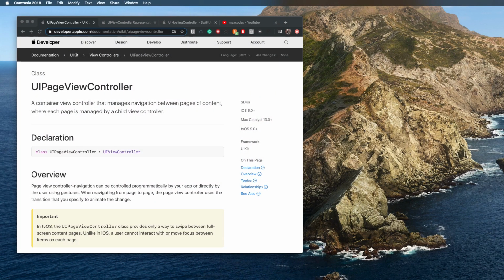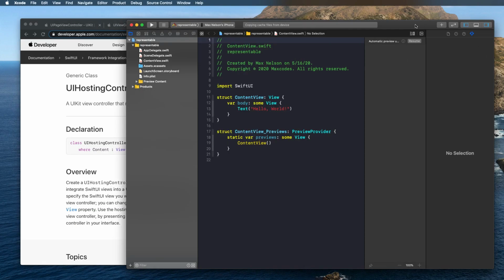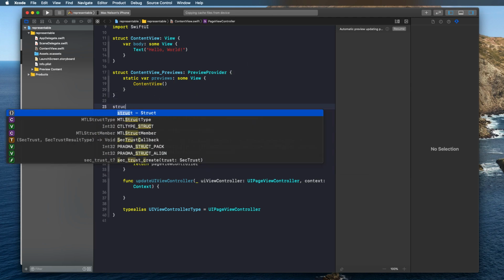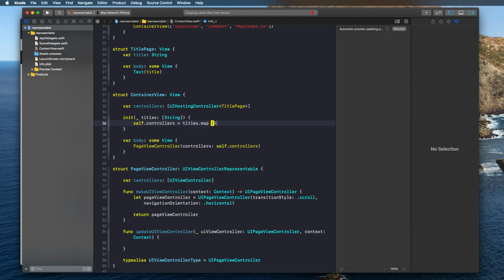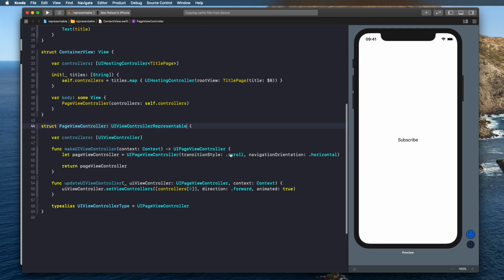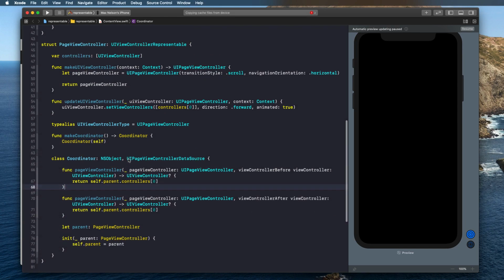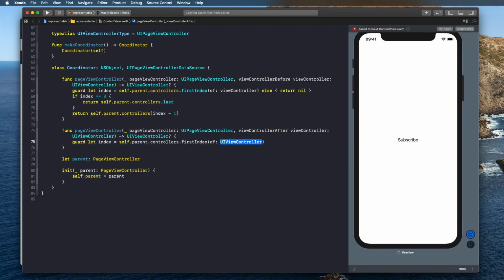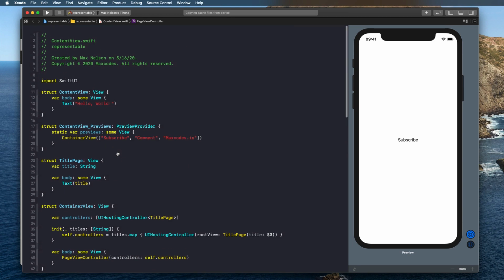SwiftUI UIPageViewController - UIViewControllerRepresentable with Page View Controller in SwiftUI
Learn how to use UIPageViewController or any UIViewController in SwiftUI. You will do this in this video by making use of UIViewControllerRepresentable & Coordinator in SwiftUI. We also utilize UIHostingController to pack SwiftUI Views into UIViewControllers for use inside of UI Page View Controller.

Join Robinhood with my link and we'll both get free stock 🤝

If you want to understand the presented concepts entirely I highly recommend doing the following:
1. following this video step by step exactly
2. re-write all the code again
3. re-write it a third-time w/out looking unless you have to

Courses